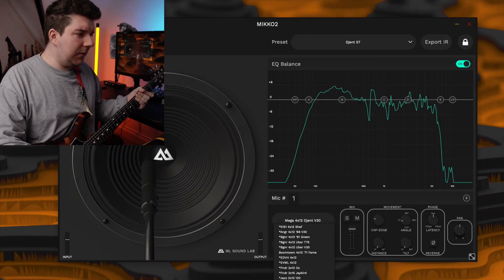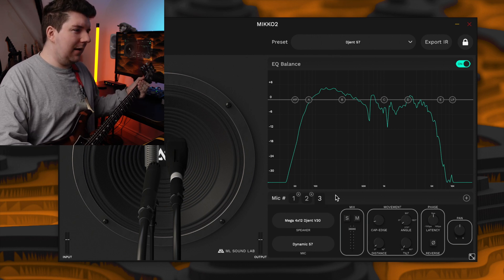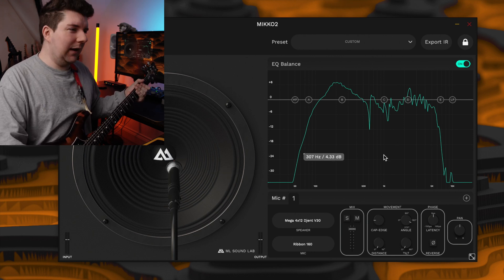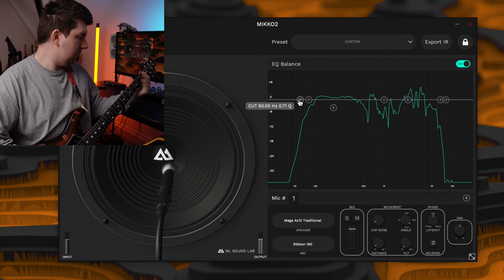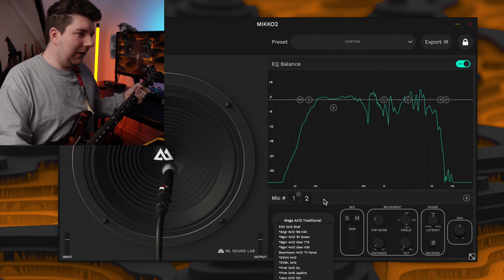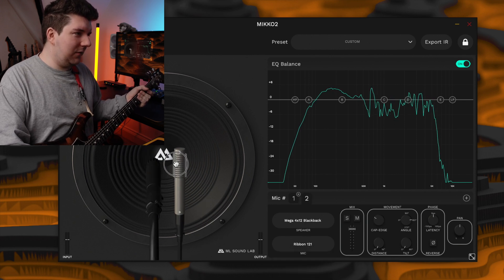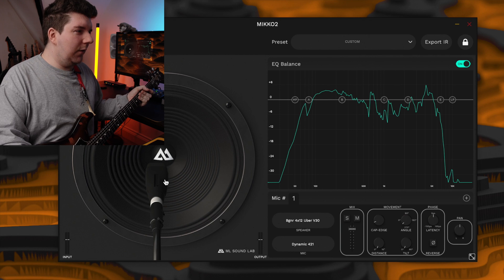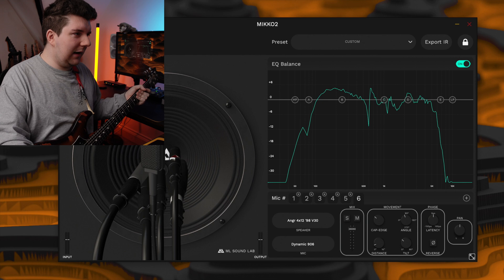5 Methods Kai Uses To Create IRs In MIKKO2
MIKKO2 FULL
MIKKO2 is the most sophisticated guitar cabinet simulator in the world featuring Mikko Logrén's entire cab collection (38 guitar cabs in total). It is also a custom impulse response creation app that adds incredible tonal variety to all guitar modelers with IR support. Get MIKKO2 FREE to get a taste with one free cab.

SUPERIOR QUALITY CAB SIM
MIKKO2 runs a cabinet simulation that is higher quality than what any current modeler supports. It's a raw unprocessed full resolution cabinet simulation.

With MIKKO2 you can realistically place mics 360 degrees around the speaker while controlling the distance from the cap to edge or pulling the mics back to combat proximity effect or tilting the angle of the mics for a phasier character.

Make your own high quality impulse response collection for personal use that is compatible with all modelers that support .wav format IRs. Choose the correct format that suits your modeler and use minimum phase transform to ensure that you can also mix these IRs with most other IRs.

EQ BALANCE
MIKKO2 features a new amazing EQ balance section that lets you visually analyze and EQ your mic-up and save it as part of your exported IR.

0:00 Intro
0:38 Method 1
3:11 Method 2
5:08 Method 3
7:18 Method 4
9:00 Method 5
10:52 Outro